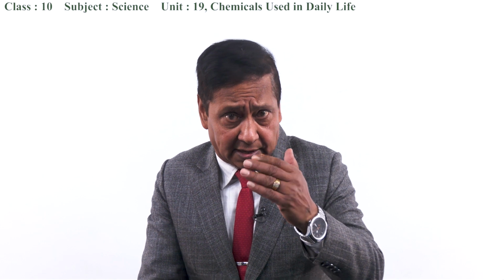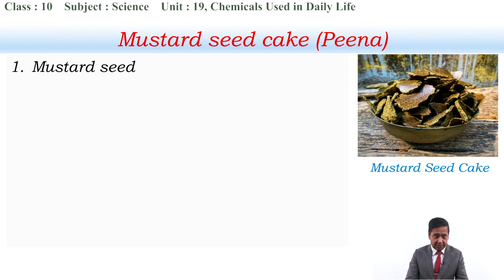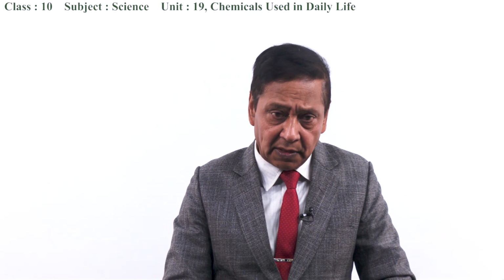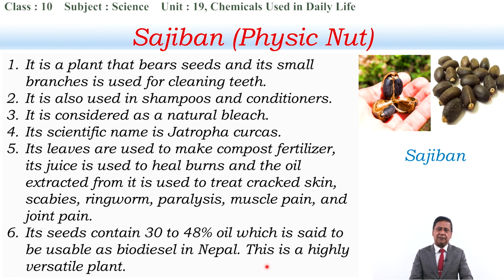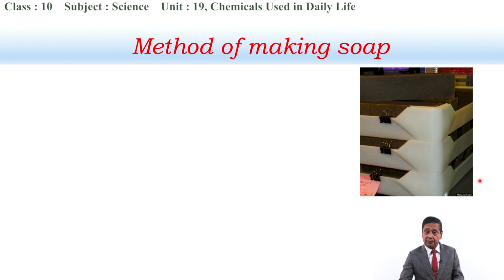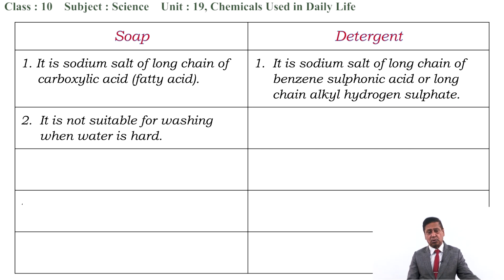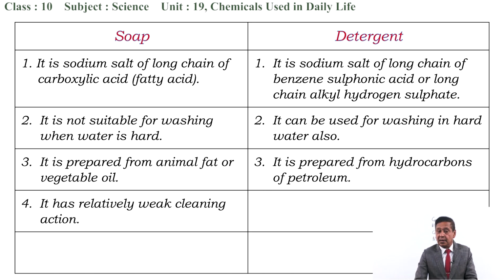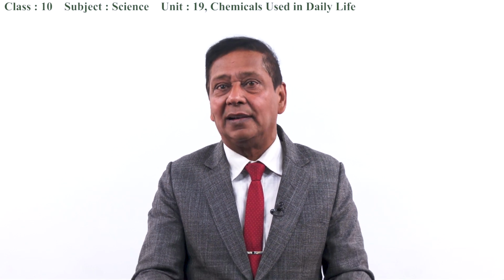104. Class 10 | Science | Unit 19 | Chemicals Used in Daily Life[EN]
Class: 10
Subject: Science
Unit/Lesson: 19 Chemicals Used in Daily Life

सानोठिमी, भक्तपुर
© Center For Education and Human Resource Development
Sanothimi, Bhaktapur